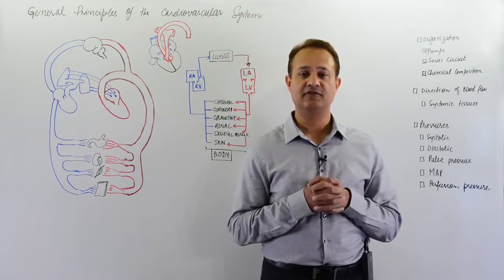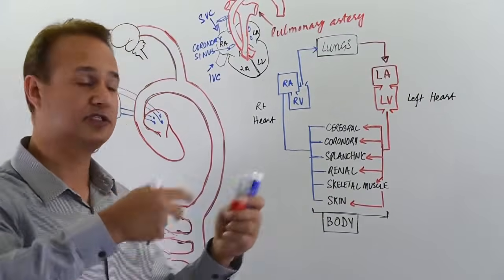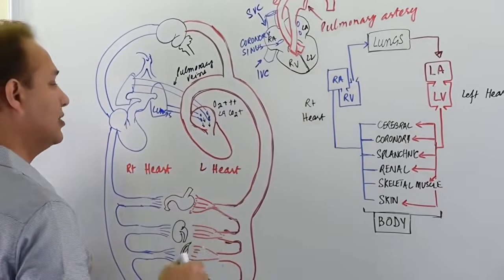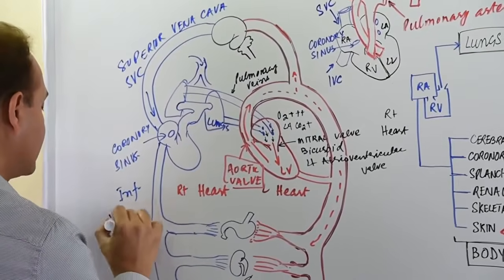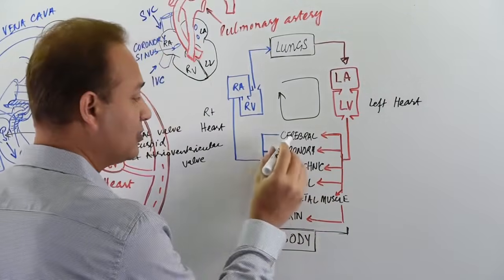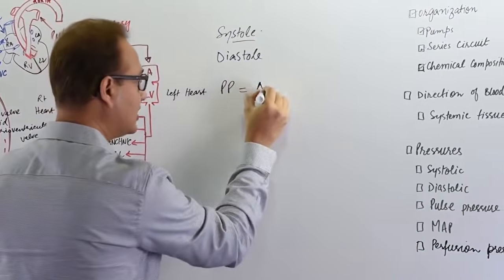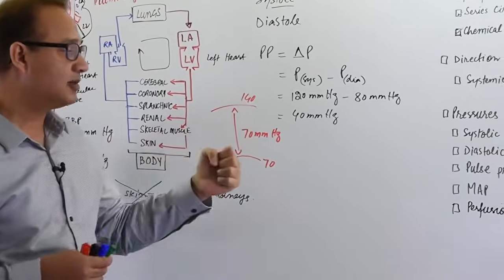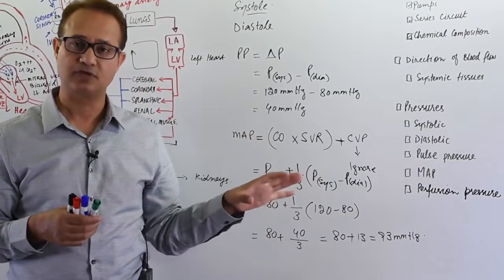General Principles of Hemodynamics (Part 1)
Welcome to Part 1 of our Hemodynamics lecture series, where we explore the fundamental principles of the cardiovascular system (CVS). This video is designed for medical students, nursing students, and healthcare professionals who want a clear and simple explanation of hemodynamics, heart function, and blood flow regulation.

In this lecture, we will break down the organization of the cardiovascular system, explain how the heart works as two pumps, and understand the difference between series and parallel circuits. We will also study the chemical composition of venous vs arterial blood, the direction of blood flow, and the various pressures in the CVS that play a vital role in maintaining circulation.

✨ Learning Objectives:
1️⃣ Understanding organization of cardiovascular system:
🫀 Heart as two pumps
🫀 Series and parallel circuits
🫀 Chemical composition of the venous and arterial blood
2️⃣ Blood flow direction
3️⃣ Various pressures in the CVS

By the end of this lecture, you’ll have a solid understanding of the general hemodynamic principles, helping you build a strong foundation for advanced concepts in cardiovascular physiology.

If you like to earn CMES fro this course, go to the following course link on DrBeen.com